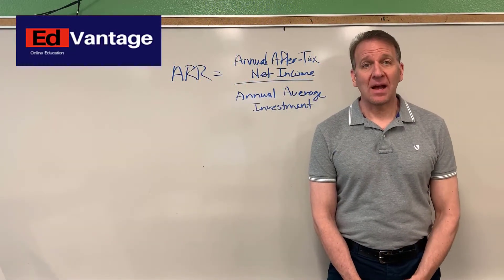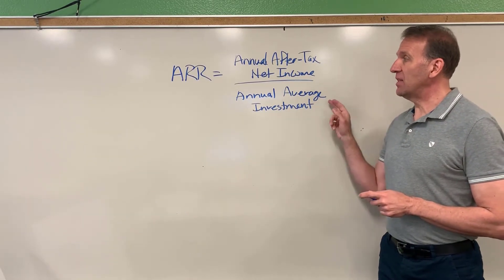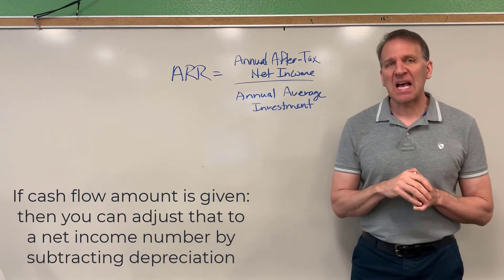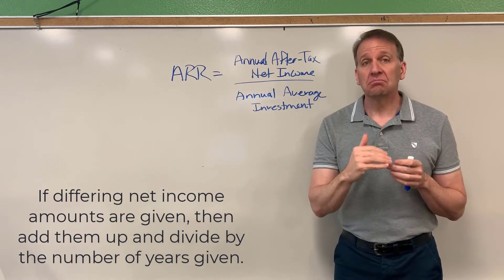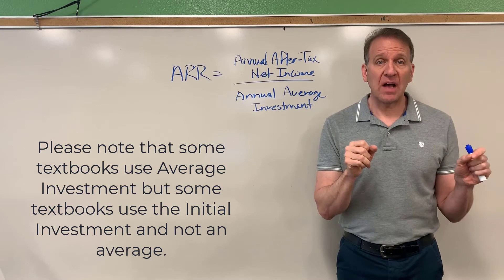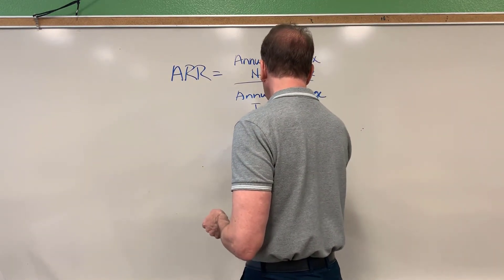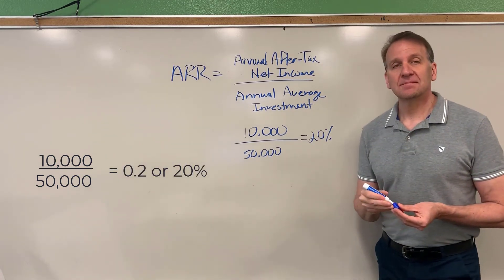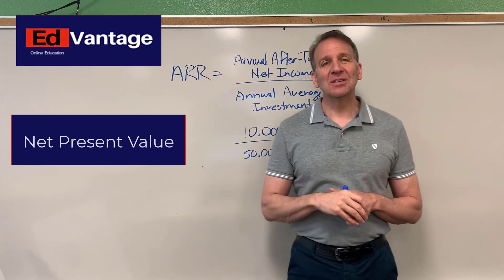Accounting Rate of Return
This video goes over the calculation of the Accounting Rate of Return
Here is the link to the notes that accompany this video: